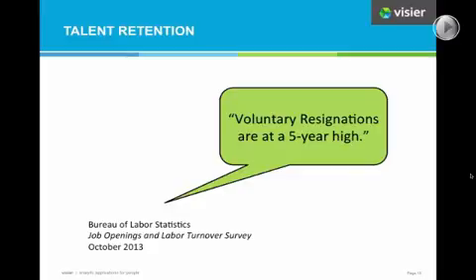The Insider's Guide to Workforce Analytics Mobile clip10